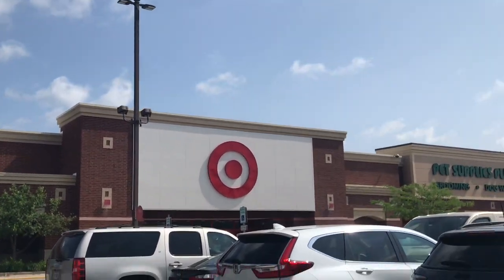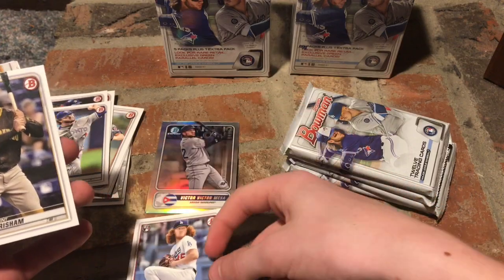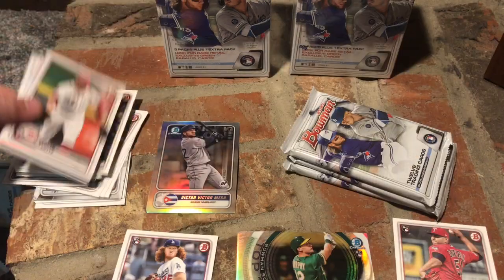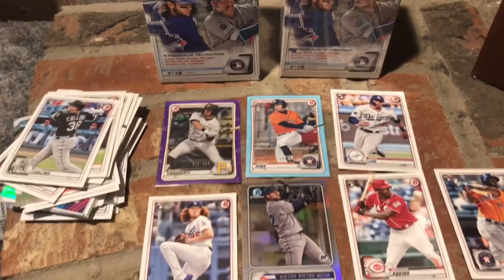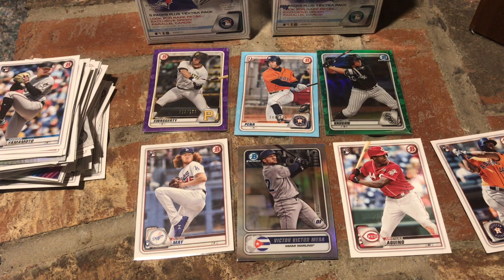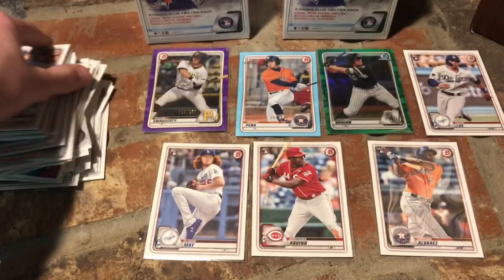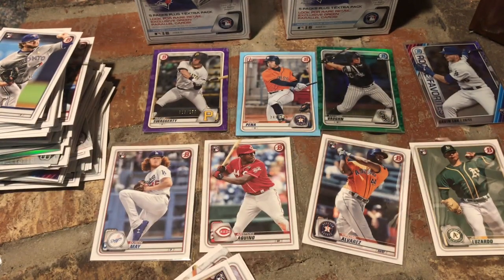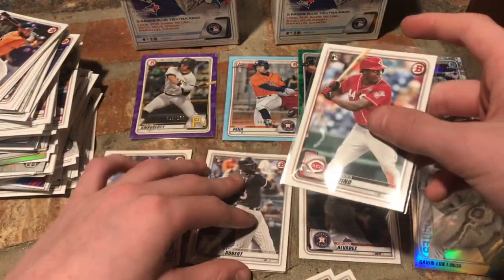I Finally Found 2020 Bowman!!